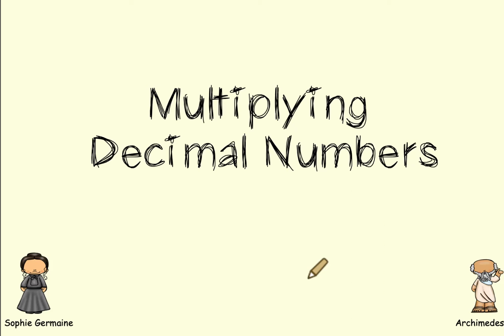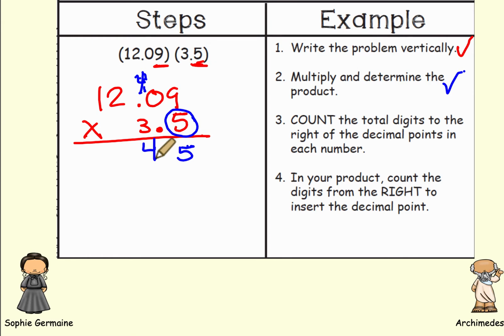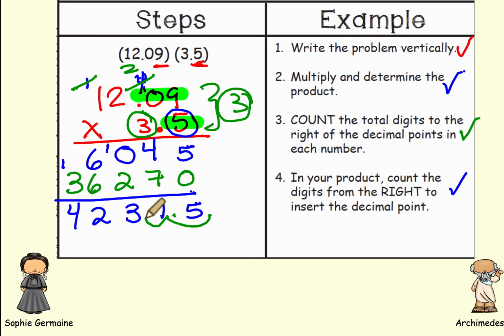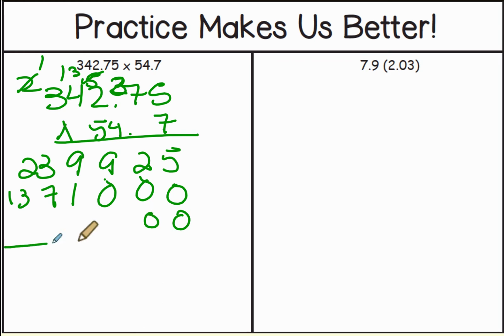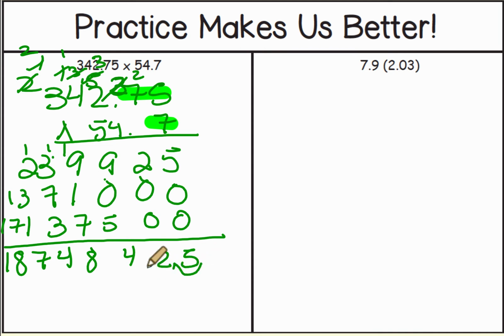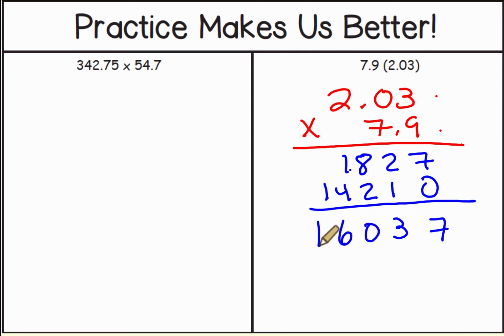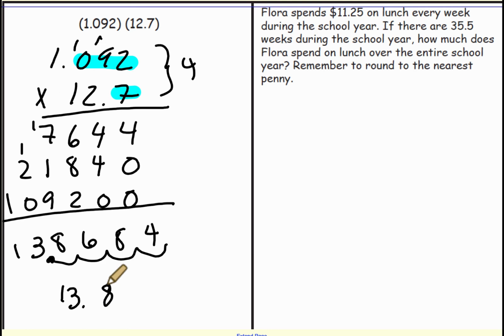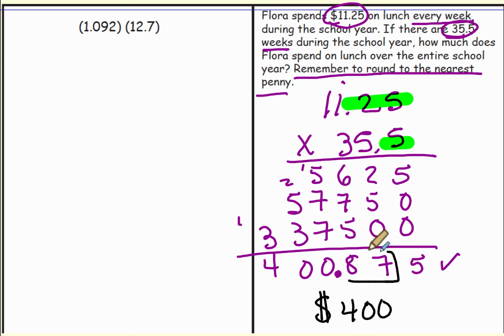Multiplying Decimal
Multiplying decimal numbers